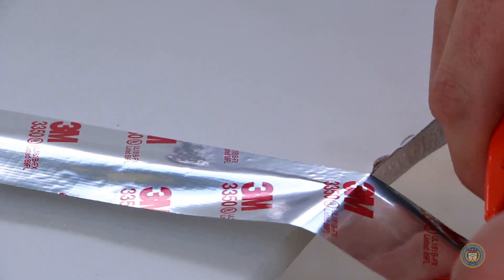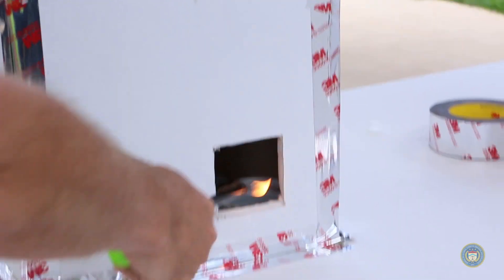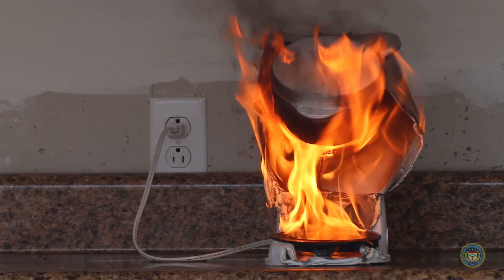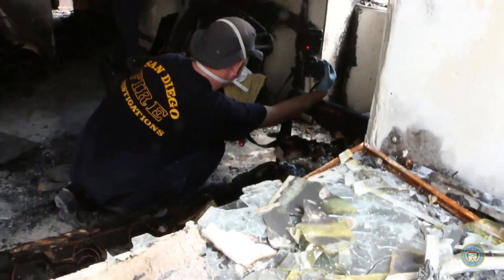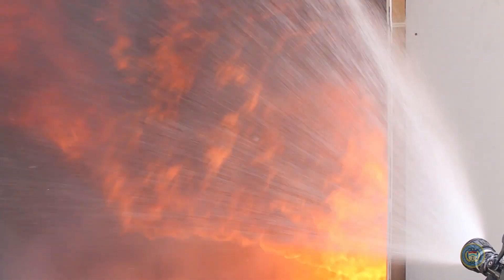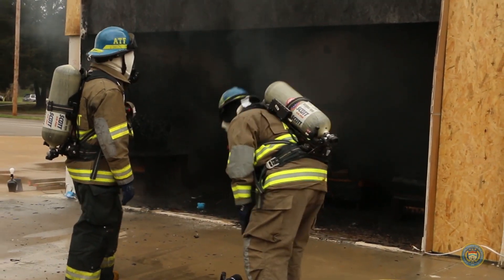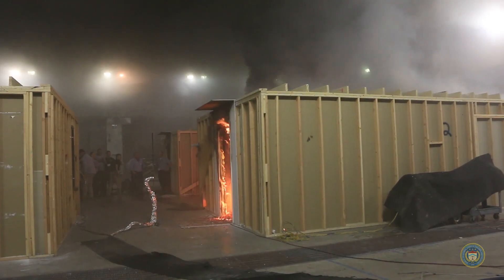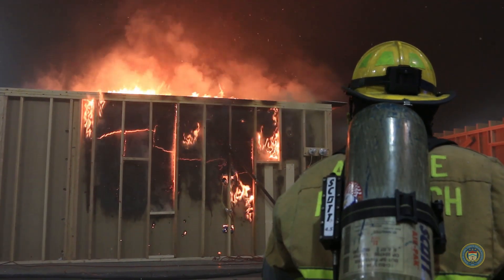Certified Fire Investigation: Origin and cause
The Bureau of Alcohol, Tobacco, Firearms and Explosives (ATF) Certified Fire Investigator (CFI) is a highly trained special agent who provides technical support, analysis and assistance to ATF and its state and local partners in fire origin and cause determination and arson investigation. The ATF CFI is a field division’s primary resource in fire- and arson- related investigations.